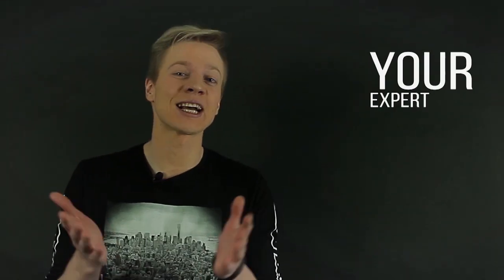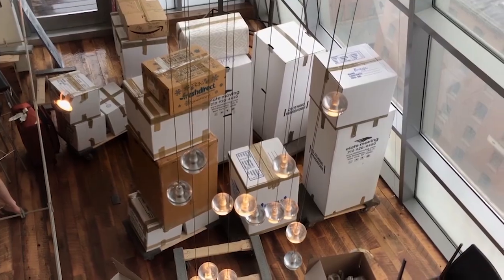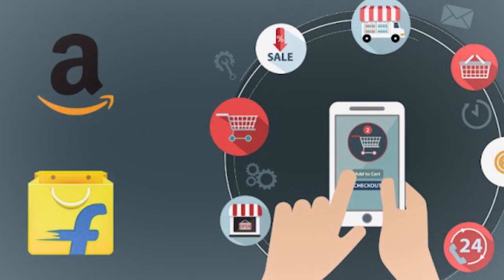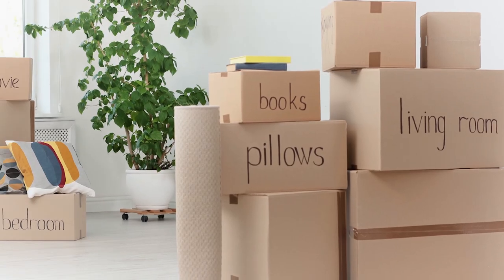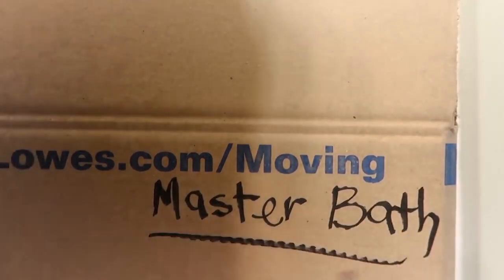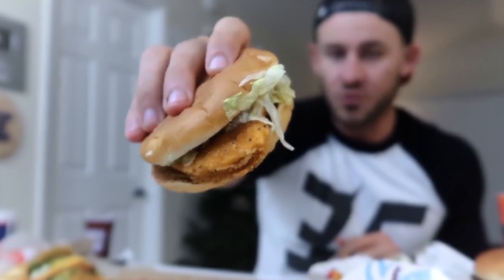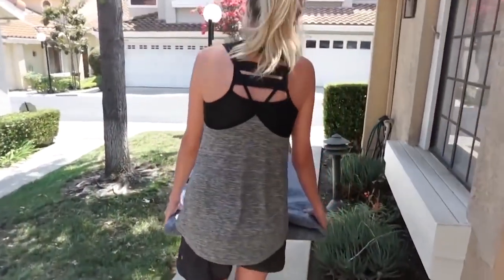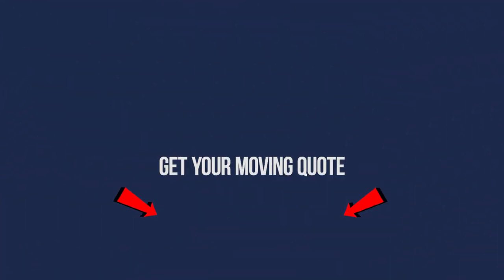MOVING TIPS 2021 - 10 STEPS DIY MOVE - MOVING HACKS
MOVING TIPS 2021 - PROVIDING YOU EVERYTHING YOU NEED TO KNOW ABOUT A DIY MOVE

Moving Tips the number one place for all your moving tips and hacks! We provide you with everything you need to know when moving home, apartment or office. Long distance moving, coast to coast, interstate, out of state, cross country or local. Moving Tips is the answer to everything moving.